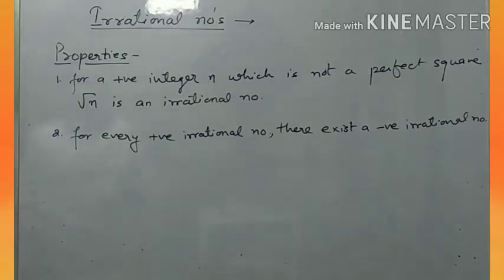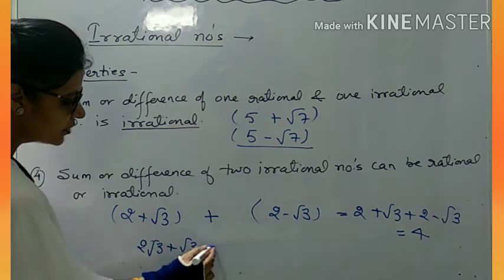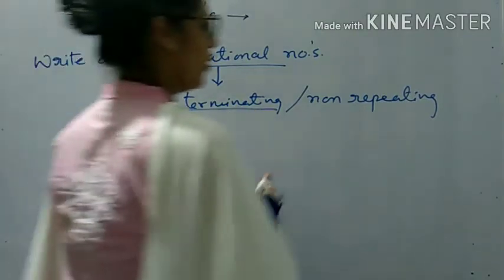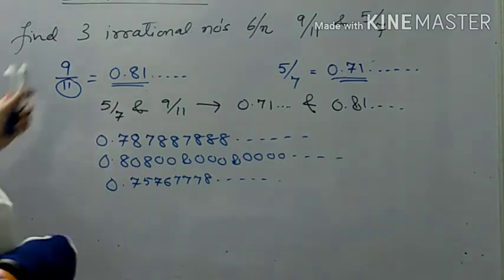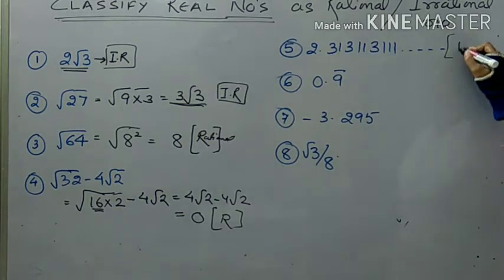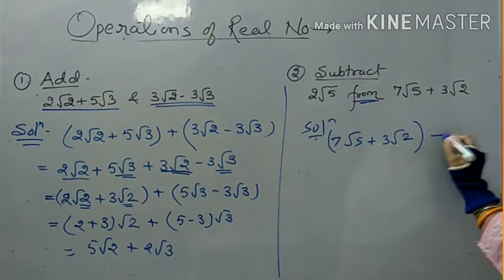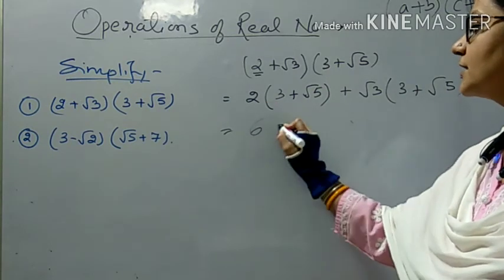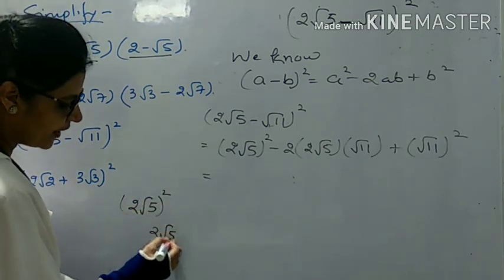July 31, 2020